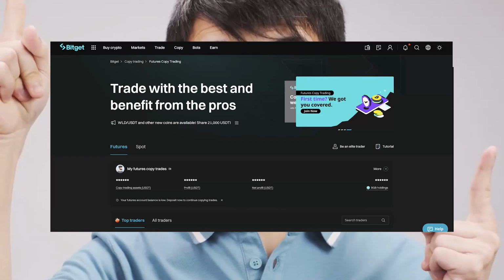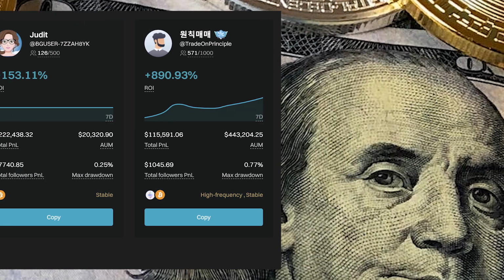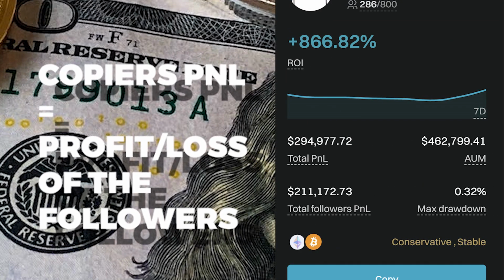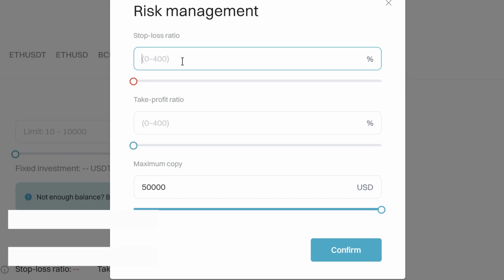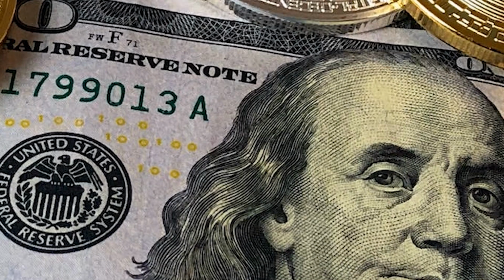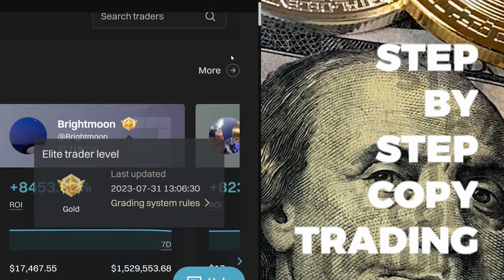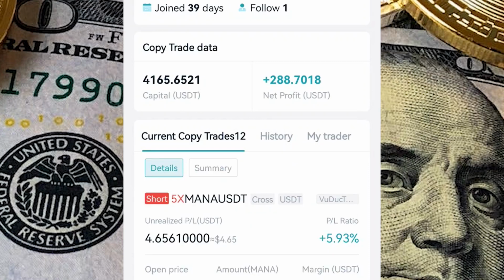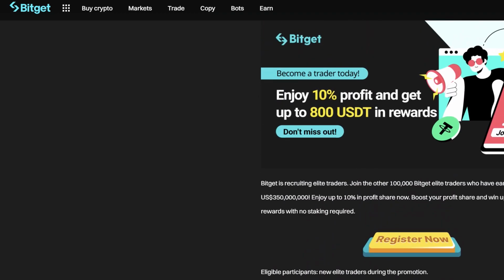MAKE CRYPTO MONEY EASY AND FAST WITH BITGET COPY TRADING (PART 2)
this video is the second episode of my Bitget copy-trading 101, and in this video, I am revealing the secret of my strategy so you can make money fast and easy with Bitget copy trading

also, watch the previous video for more complete detail about Bitget copy trading to know how great is the platform!